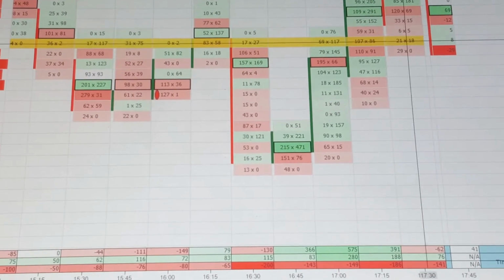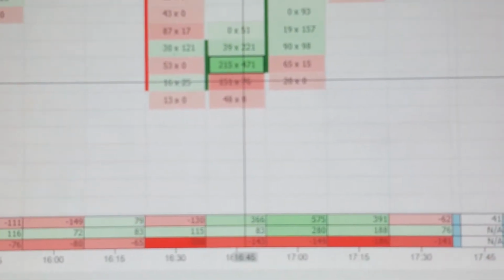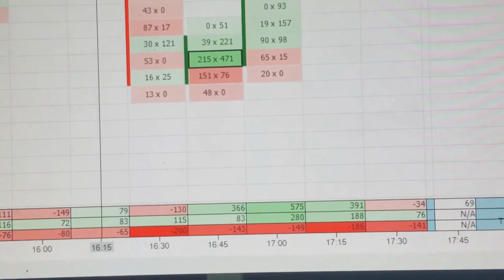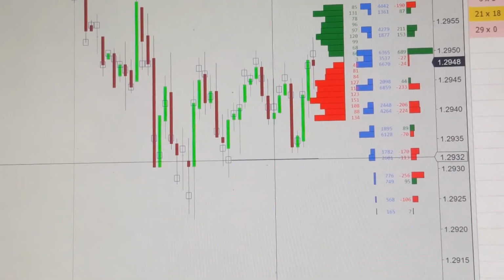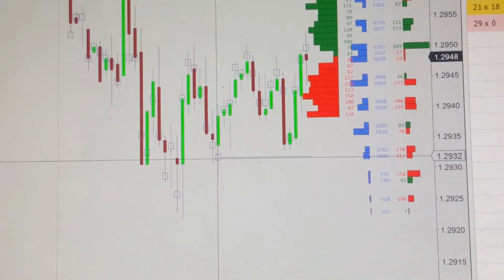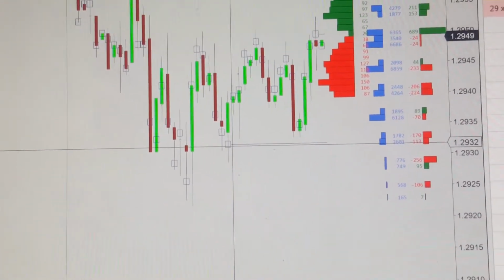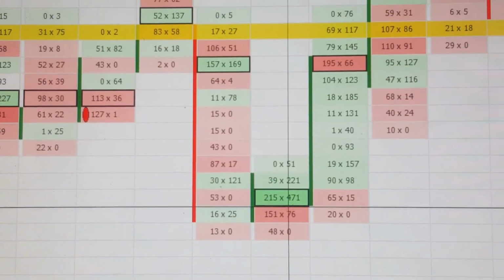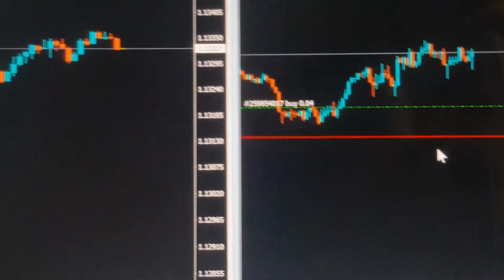OrderFlow DayTrading 5/7/2017 - Using Naked POC for Trade Location/Strike Zone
In this video I show just how to use both Naked POC and Orderflow  for Trade Location. I love to wait for price to come to my sweet spots before taking any trade.